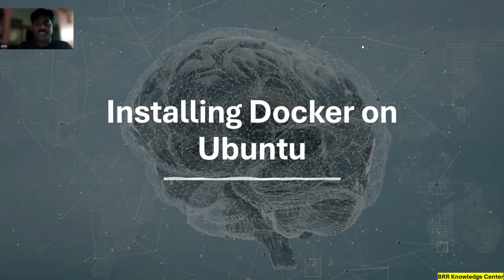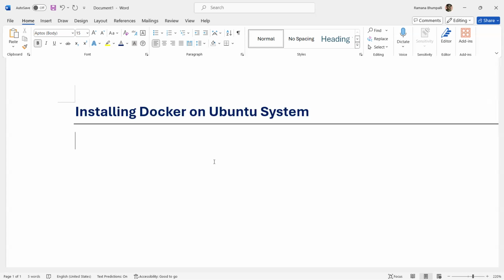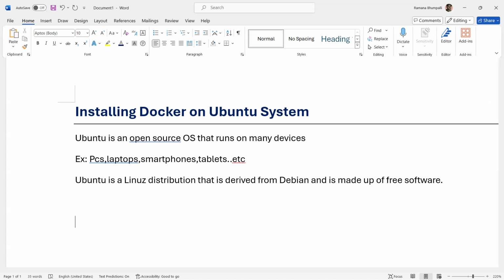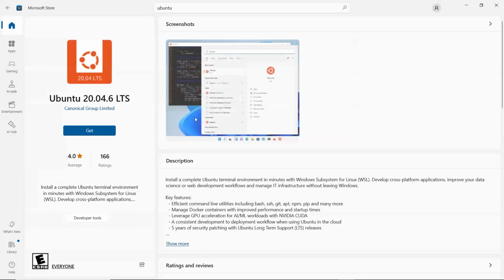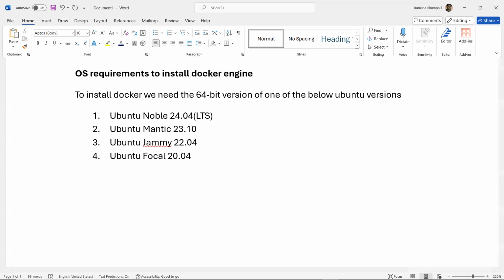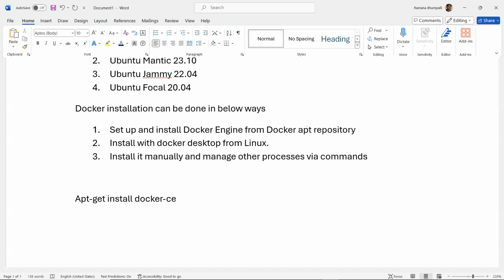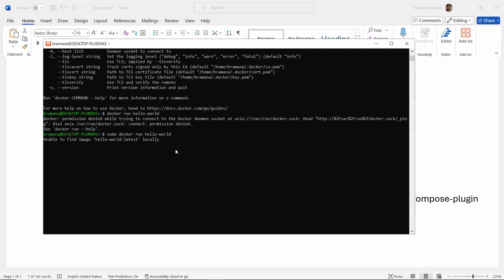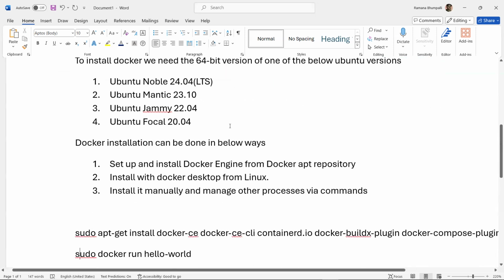Installing docker on ubuntu server